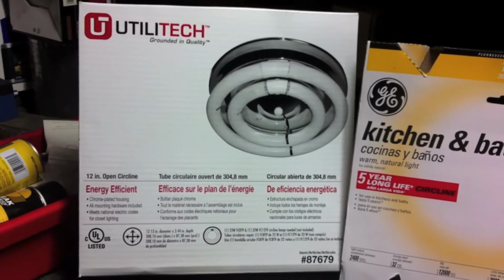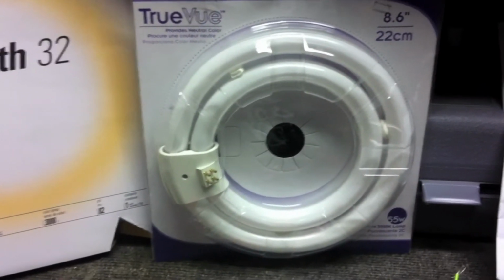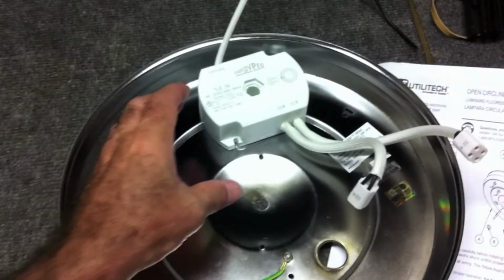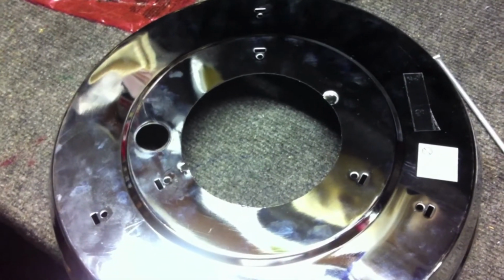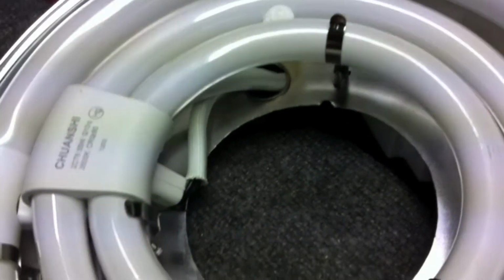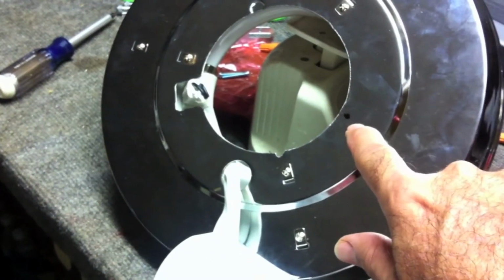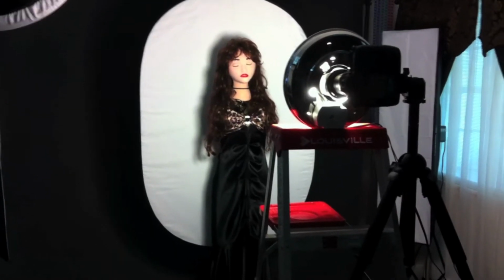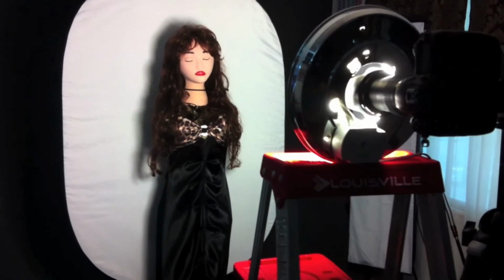How to Make a $50 Ring Light for Studio Photography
Professional Photographer Mike Olivella shows you how to build an inexpensive Ring Light for studio photography from parts that are readily available at most any home improvement store. Tools needed are:

1) Jig Saw with a metal cutting blade
2) Phillips Head Screwdriver for screws
3) File
4) Needle Nose Pliers or ratchet/socket for nuts